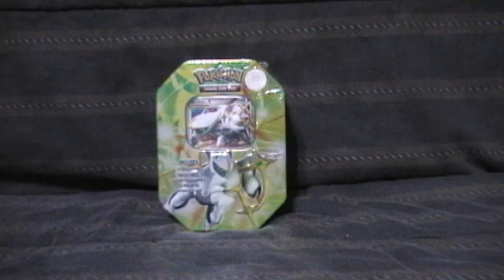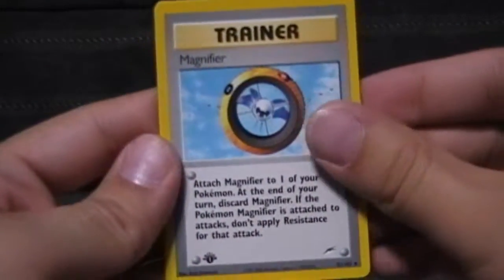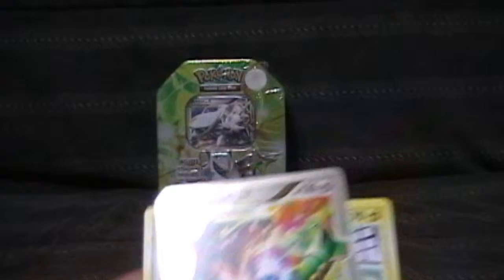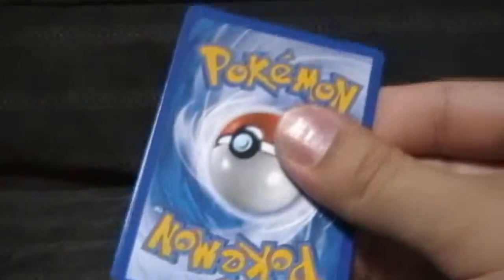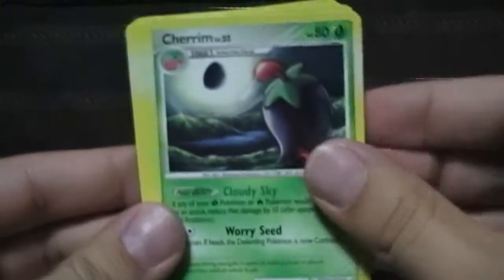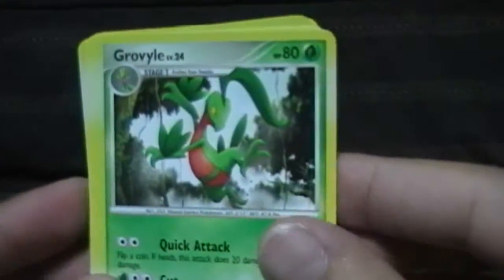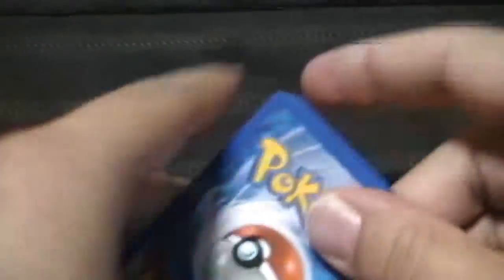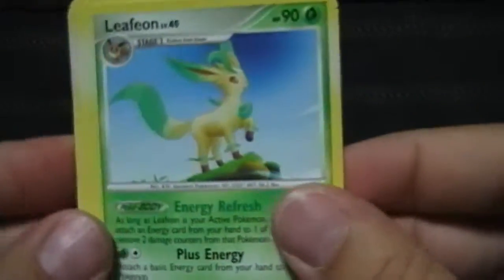First vid, story and Arceus tin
For my first video I tell an interesting story that happened to me  a couple of days ago, then open an Arcues tin.